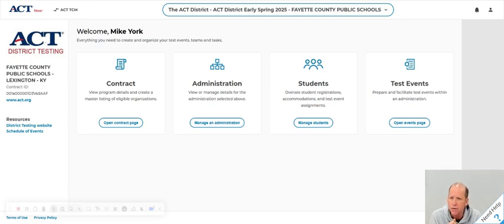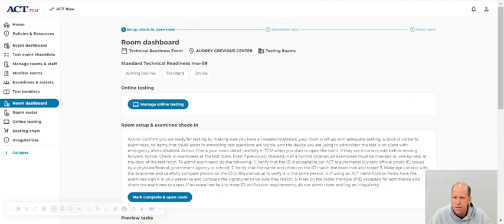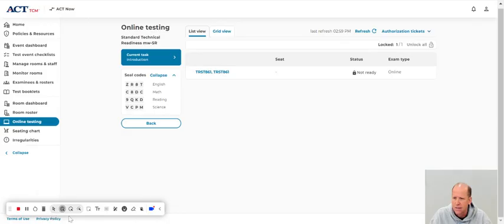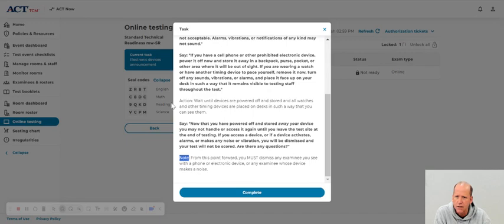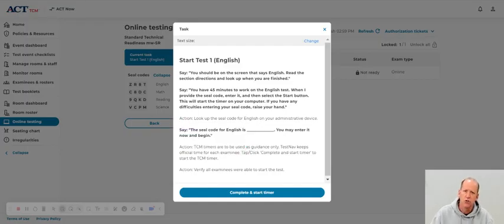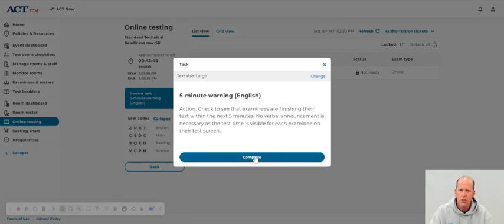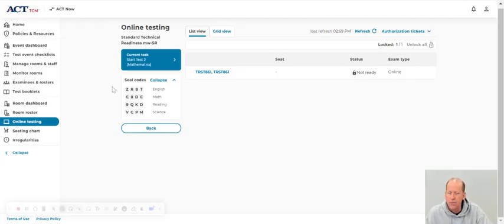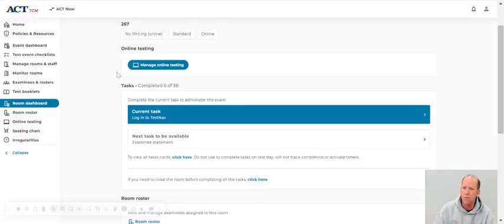ACT NOW (TCM) How to find the "Script" (student directions)